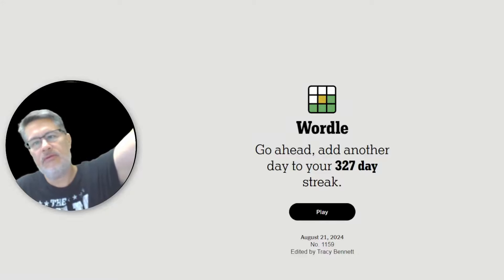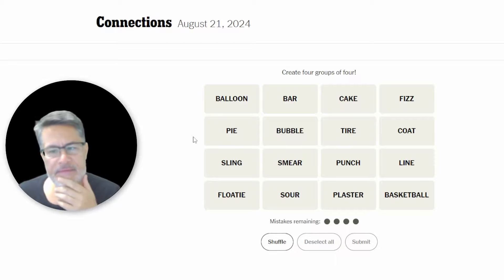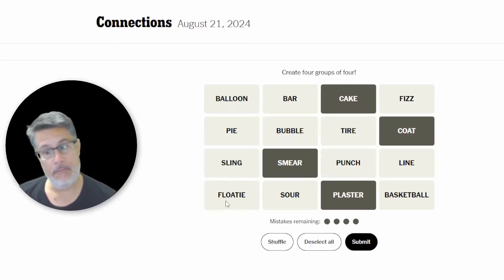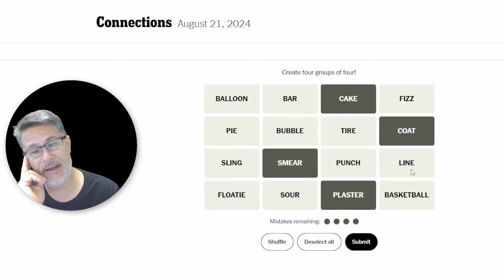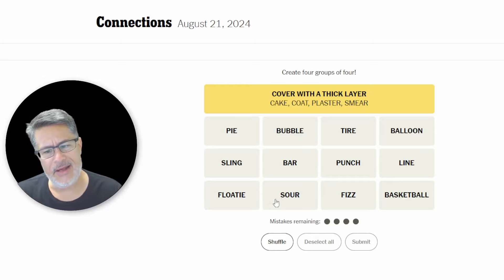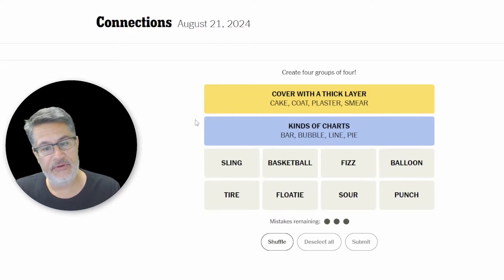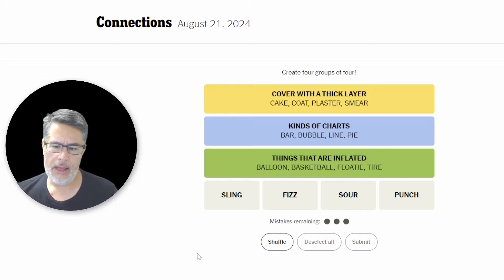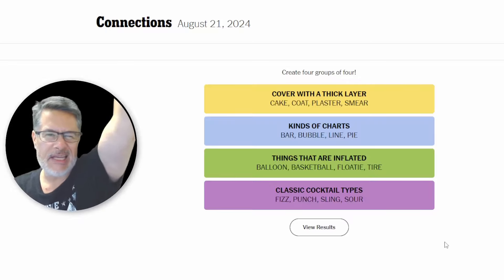Controversy Erupts On Wordle And Connections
Controversy Erupts On Wordle And Connections // Solving the NYT Wordle and Connections puzzles for Wednesday, August 21, 2024